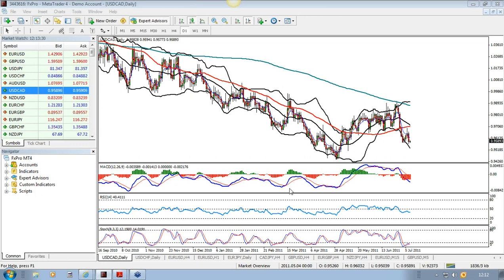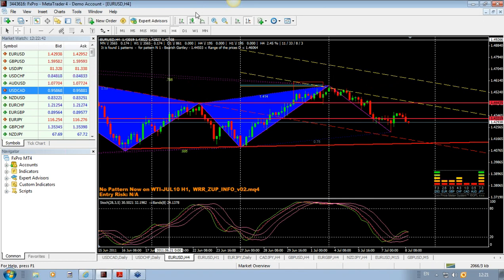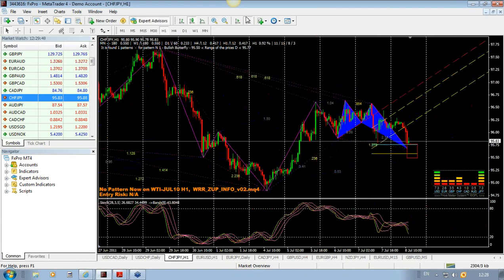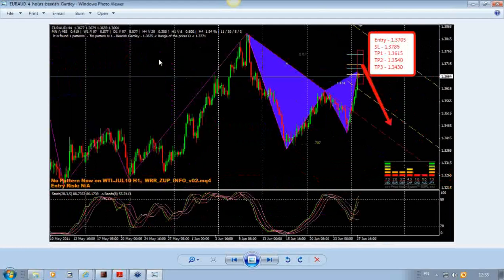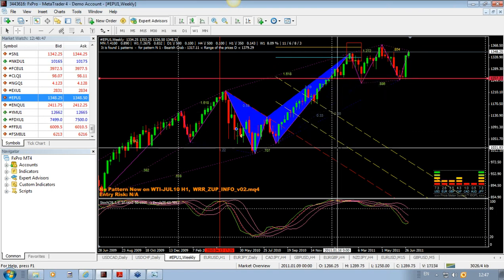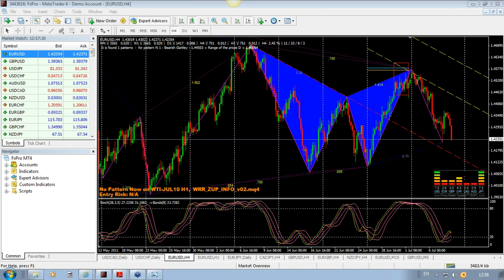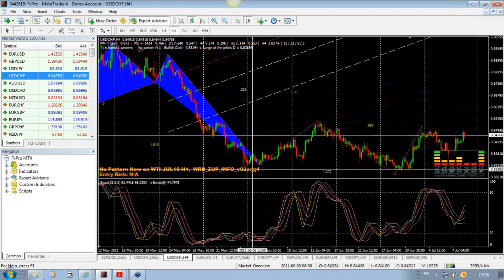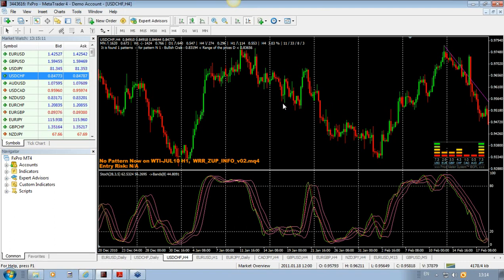How to trade Harmonic Pattern the RIGHT way - Forex Webinar by Vladimir Ribakov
Learn how to trade the harmonic patterns. Harmonic Patterns are the favorite weapon in the trading arsenal of many traders. Why? Because they work.

In this video you will learn the secrets of trading the harmonic patterns.

I will show you how to trade the harmonic pattern the right way.

I will show you the Harmonic Pattern indicators.

You will learn what are the most important and most reliable harmonic patterns among:

* ABCD Pattern
* Bat Pattern and Alternate Bat Pattern
* Gartley Pattern
* Butterfly Pattern
* Crab Pattern
* Shark Pattern
* 5-0 Pattern
* 3-Drives Bullish/Bearish
* Cypher Bullish/Bearish